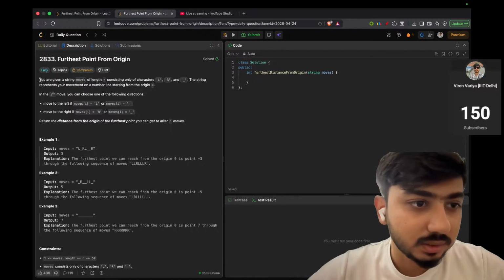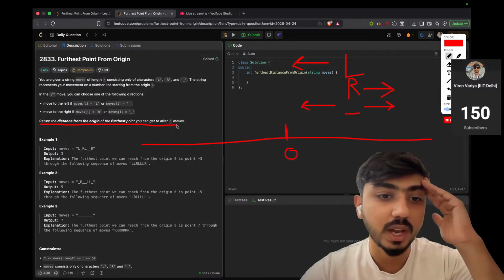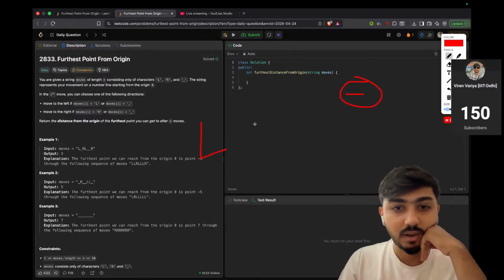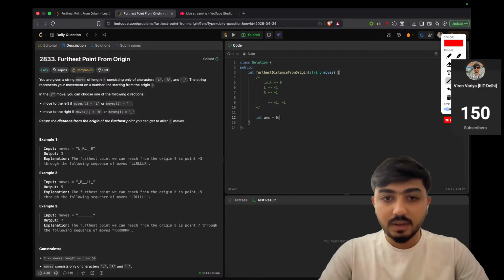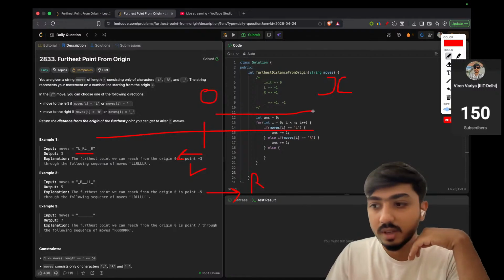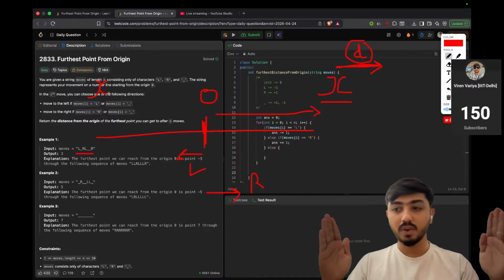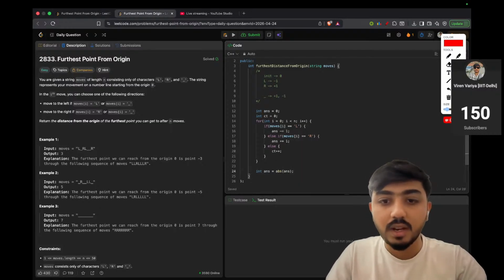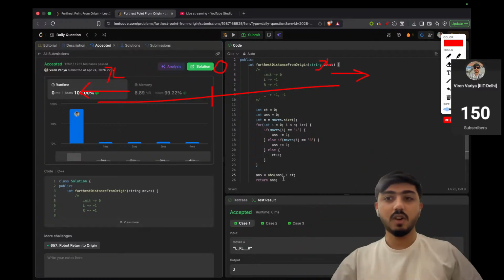Live Leetcode POTD | 2833. Furthest Point From Origin | Day 1